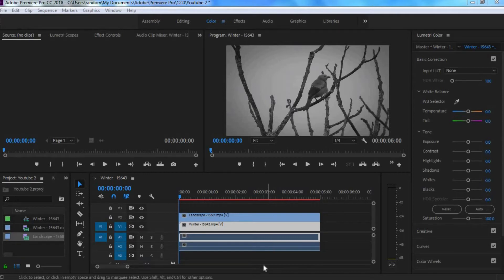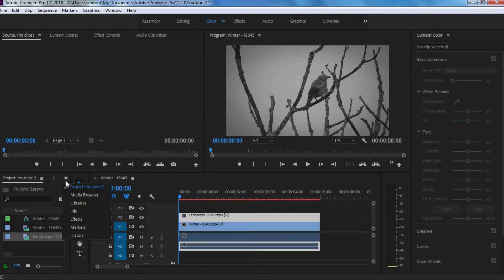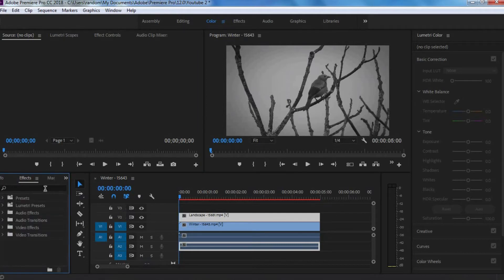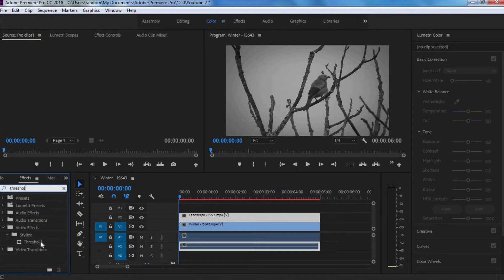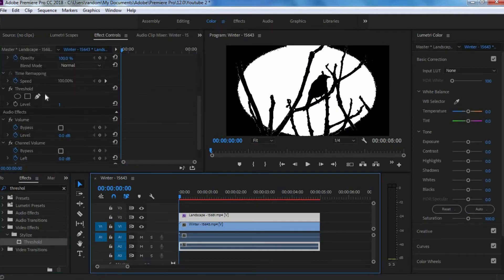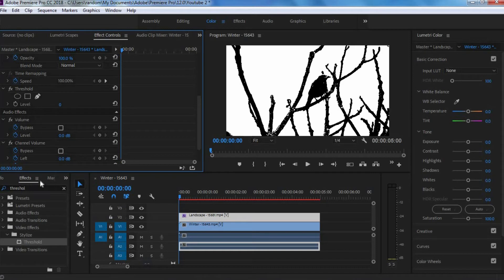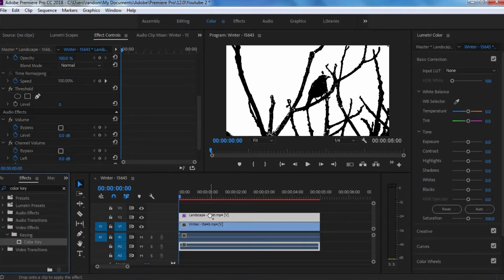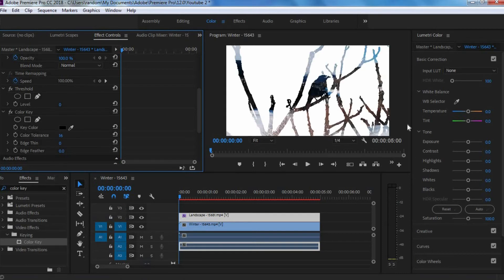Double Exposure: Premeire Pro Tutorial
In this video, I'll show you how to create a double exposure effect in Adobe Premiere Pro. This is a really cool abstract effect. I hope you guys like the video!!!